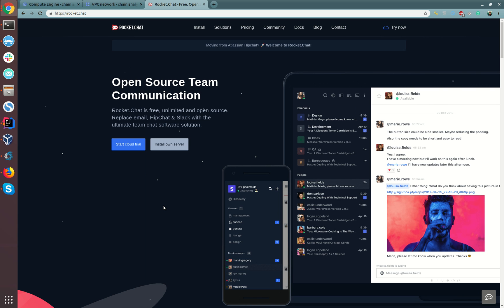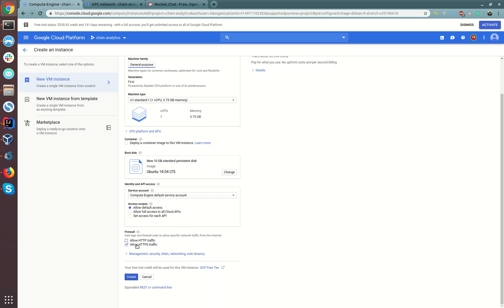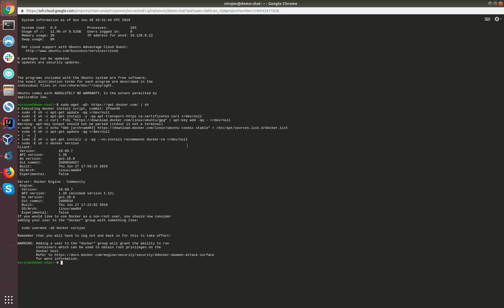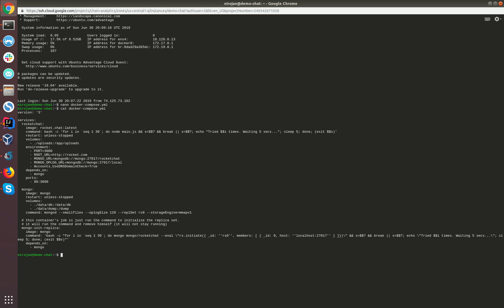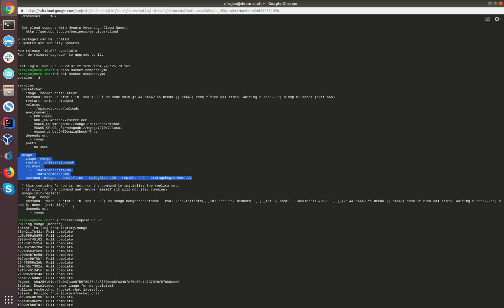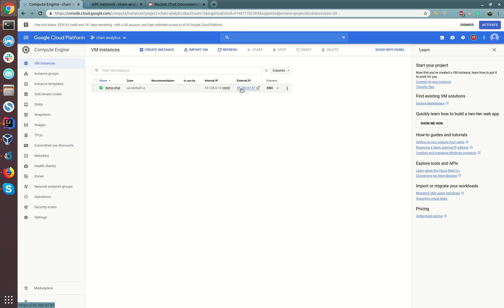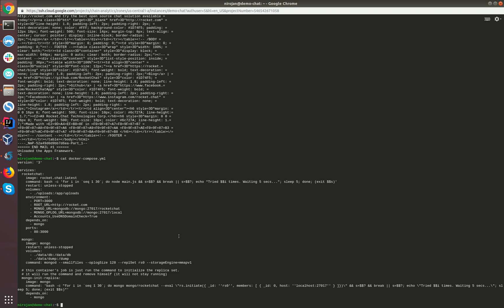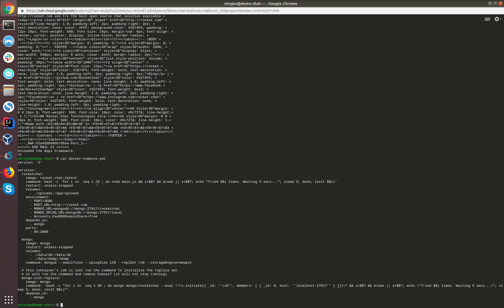How to install Rocket.Chat in Ubuntu 18 using Docker, Google Cloud Platform, 2019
The commands are not specific for the Google cloud platform  and can be used in configuring any Ubuntu machines.